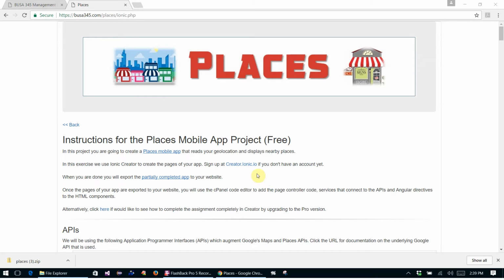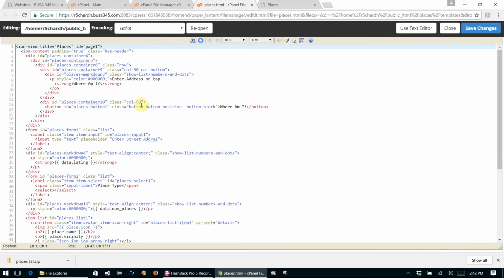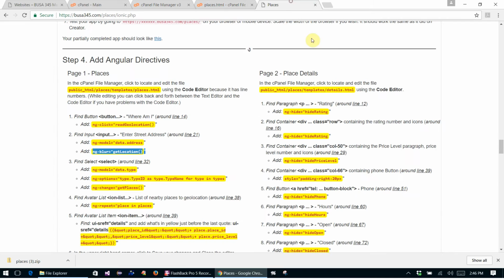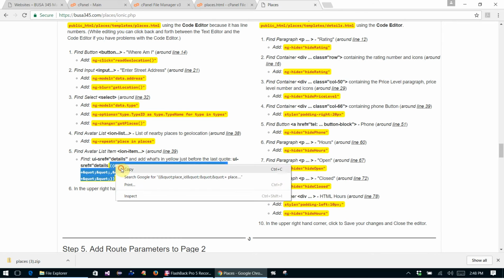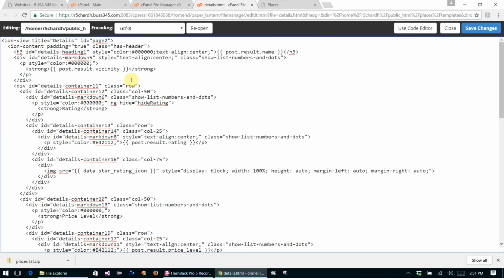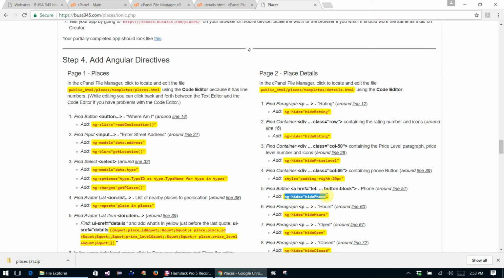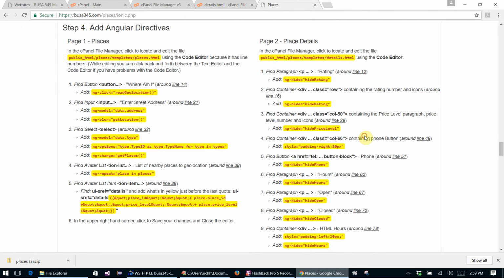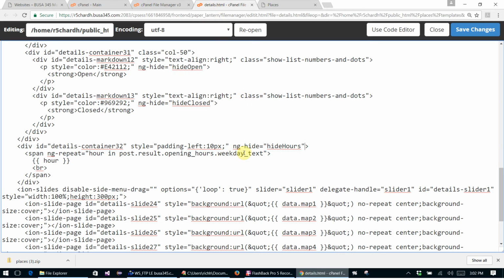Places Mobile App using Ionic Creator Free Version. Part 5 of 6 - Adding Angular Directives